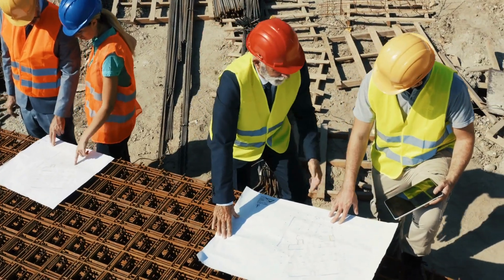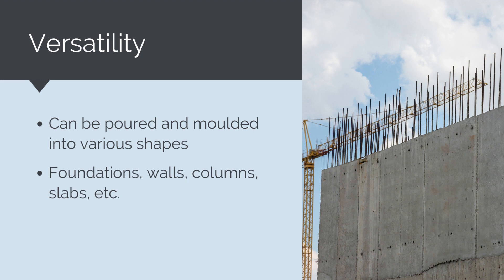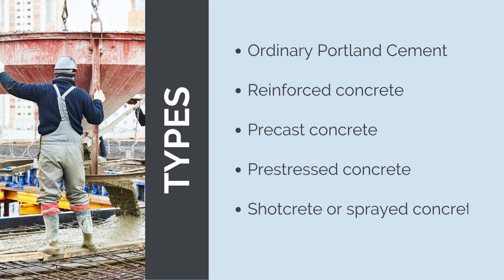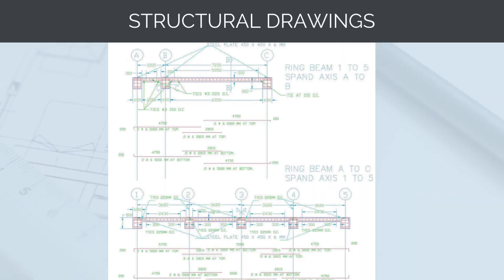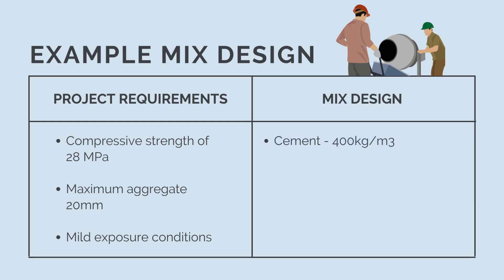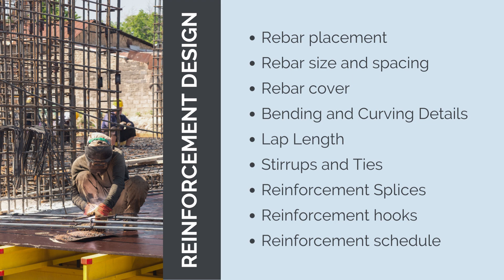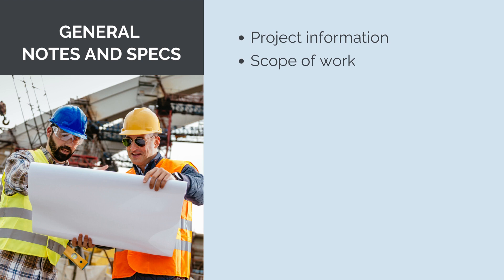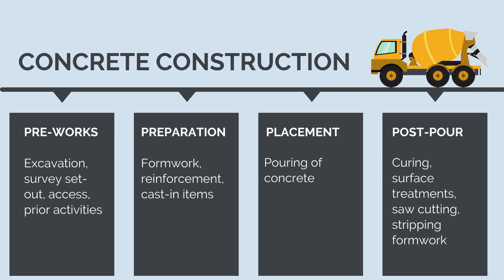Concrete Construction Overview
Become a Construction Estimator

Unveil the Foundations of Concrete Construction

As construction cost estimators and quantity surveyors, we delve beyond spreadsheets to comprehend the essence of our projects. Our journey begins with the fundamentals of concrete-its composition, versatility, and application across the construction landscape. Explore various concrete types and their role in structures, from slabs to columns. Dive into essential design documents, covering structural drawings, concrete mix design, reinforcement detailing, construction joint planning, and specifications. Then, dissect the concrete construction process: pre-works, formwork, concrete placement, and post-pour activities. With this knowledge, you'll master precise cost estimation and navigate concrete construction with expertise."